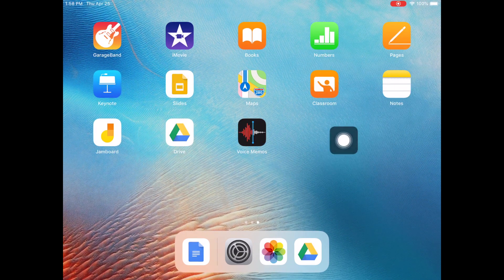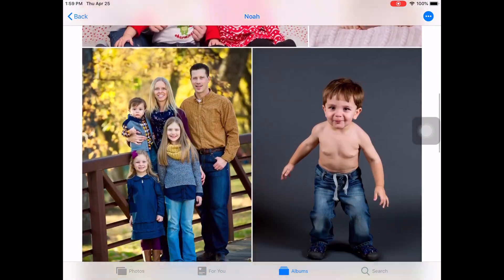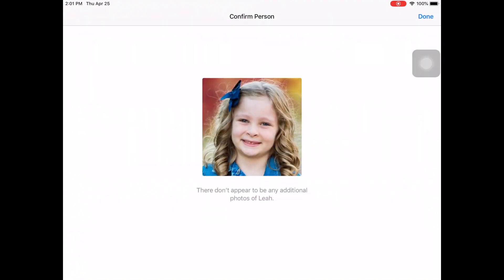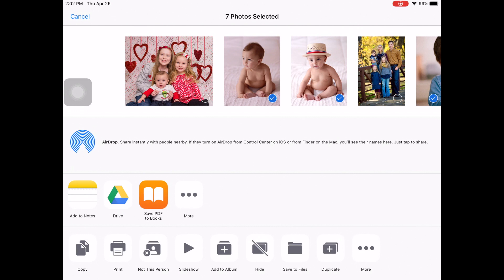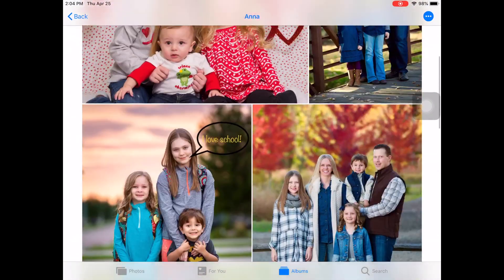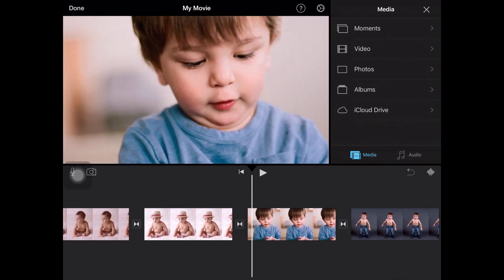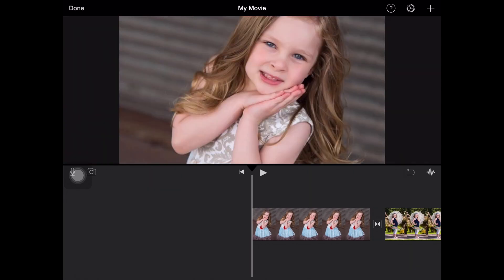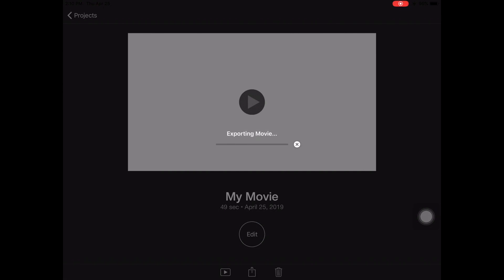How to rock an end of the year slideshow!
Kindergarten teachers of the world rejoice! The days of burning dvd's are over as I demonstrate how to use an iPad with the Photos app, iMovie, and Google Drive. I walk you through to make an easy, quick to make a slideshow that will let you sleep at night and your parents weep with joy. No parent will be able to hold back the tears and this will spare you the tears of putting this together. Trust me, as the husband of a kindergarten teacher, I have been there and worked on slideshows up until the very last minute! This will result in a simple file that parents can play on their Smart TV's, Computer, and Phones. DVD's are dead, it's 2019.

Side note, DVD's have a resolution of 960x540, half of the dimensions of High Definition TV's at 1080p. One fourth the size of 4K, or ultra high definition. I don't even own a DVD player anymore. If I had a file from my kid's teacher, I could put it on my iPhone, transfer it to a jump drive and plug it into my TV's USB port. Plus, parents can easily share the file with grandparents and aunts and uncles. If you want more information, let me know, I'd be happy to help.